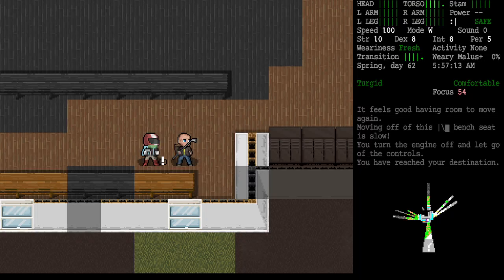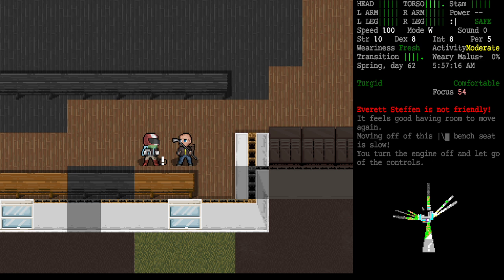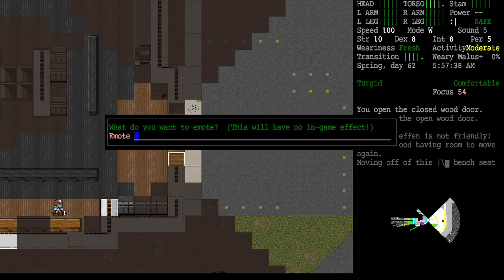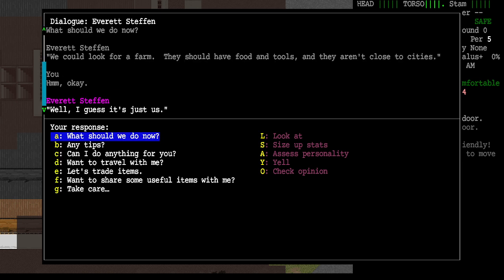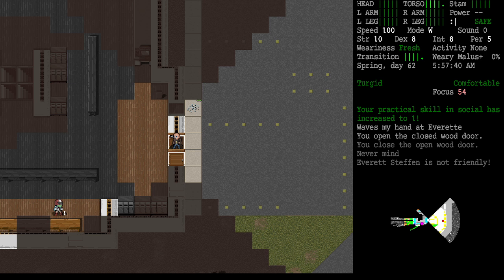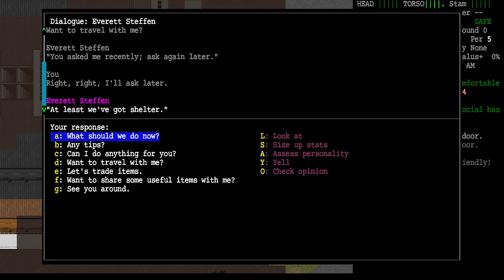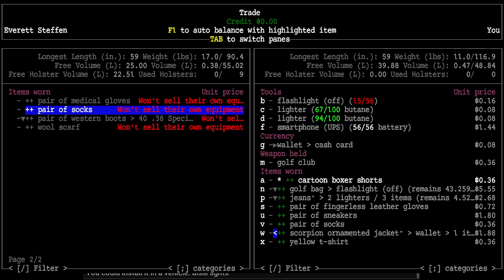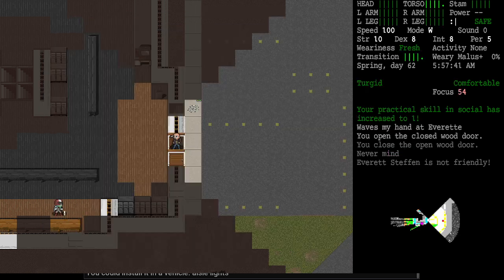Cataclysm Tutorial, (C)chat, yell, and emote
(--- Remember: You can always play the in-game tutorial!
Remember: You can always press ? to view a list of commands!
Remember: You can always press ENTER to use commands!